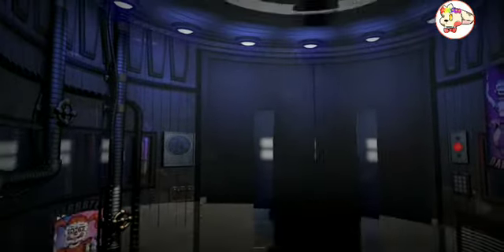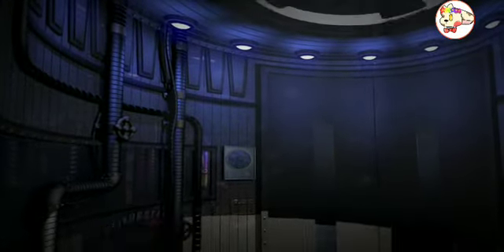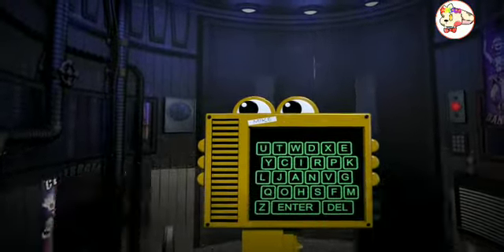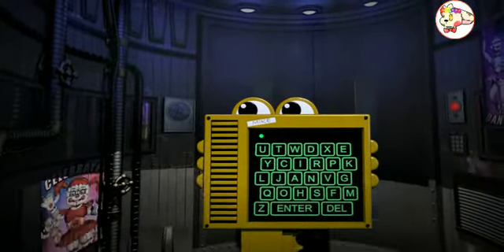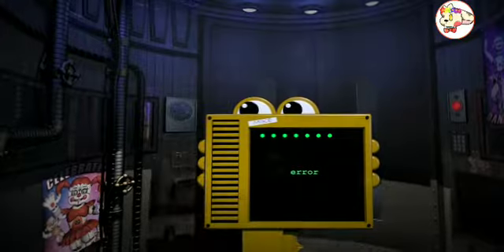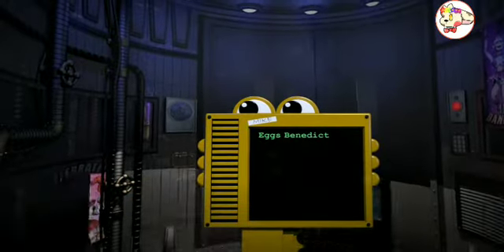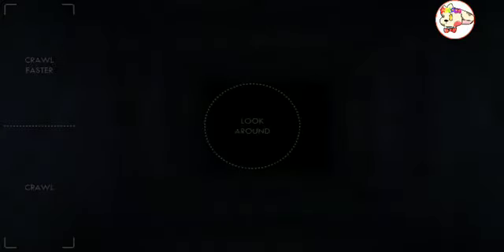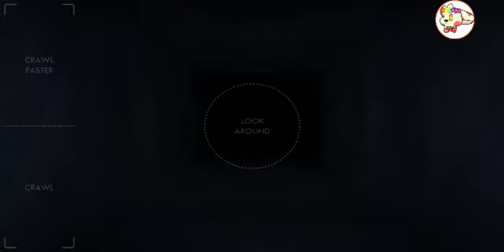Game play-Sister Location-part 2 soon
Here same Gameplay of sister Location I'll do part 2 soon